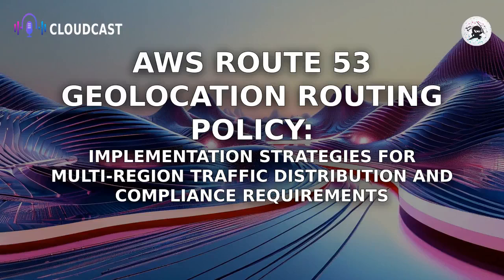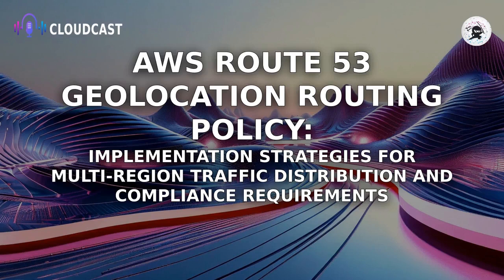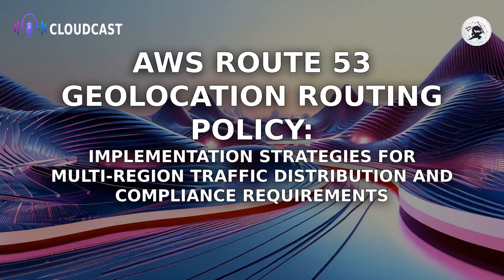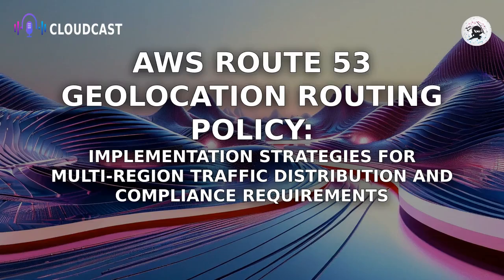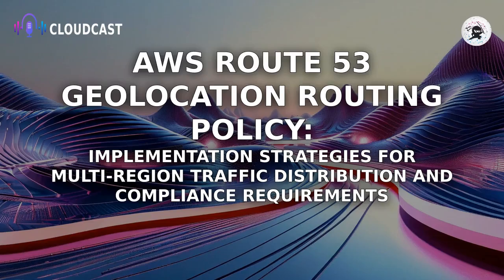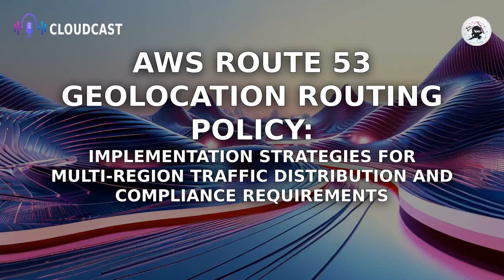Stop Using Route 53 Wrong: Geolocation Routing Secrets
Are you losing customers and violating data regulations without knowing it? 🚨

In this deep dive, you'll discover the critical differences between latency and geolocation routing that most AWS engineers miss:

✅ How to guarantee GDPR compliance with routing
✅ Prevent multi-region performance disasters
✅ Control exactly where user traffic lands
✅ Avoid costly data sovereignty violations

📍 Timestamps:
0:00 - The Hidden Routing Problem
2:00 - Latency vs Geolocation: Key Differences
4:30 - GDPR & Data Sovereignty Explained
6:45 - Step-by-Step Route 53 Configuration
8:30 - Real-World Implementation Strategies

Books for AWS Certification Exams:
- AWS Certified Cloud Practitioner Study Guide
- AWS Certified Solutions Architect Official Study Guide: Associate Exam
- AWS Certified SysOps Administrator Official Study Guide: Associate Exam
- AWS Certified Advanced Networking Official Study Guide: Specialty Exam
- AWS Certified Security Study Guide: Specialty Exam Guide

My gear for recording this video:
🎥 Sony a7IV camera (body only)
🎬 Sony FE 24-70 f2.8 GM Lens
📹 Sony E Mount FE 24-50mm F2.8 G
🎙 Shure MV7i Microphone
🔆 Godox Fill Light 60W
💡 Godox Key Light SL100D100W
📽 Manfrotto Befree Advanced Camera Tripod Kit Compatible with Sony Alpha7